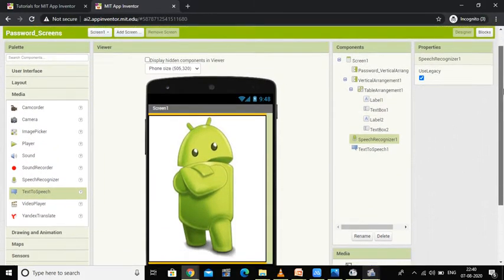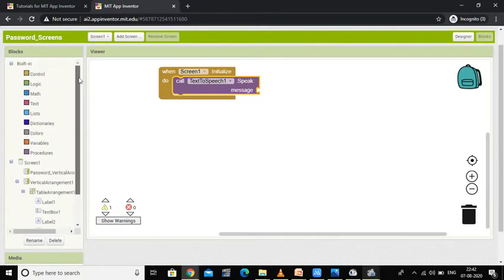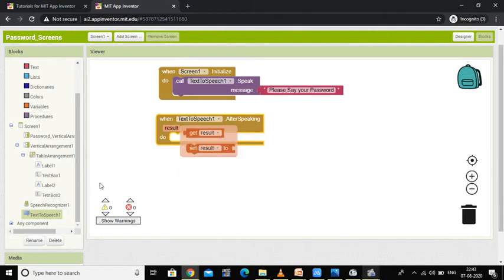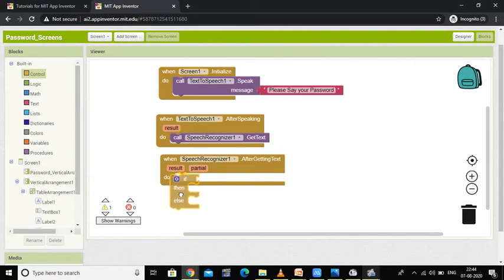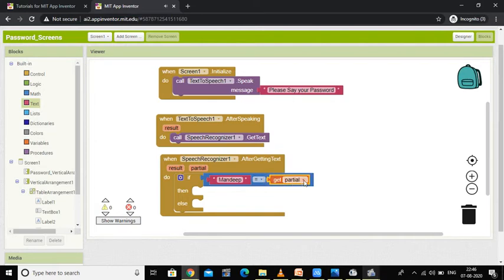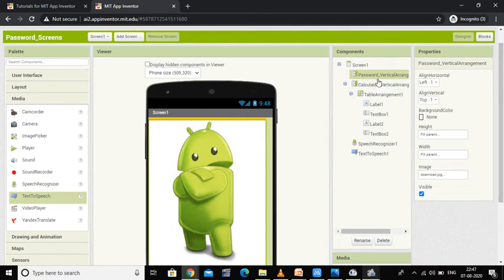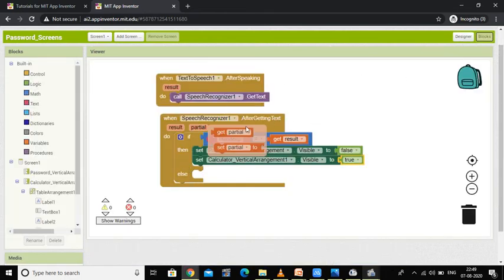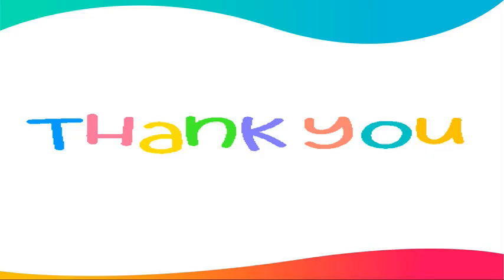2. Android Application: Password Screen: Block Programming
Welcome to the Online Certificate Course on Android App Development.